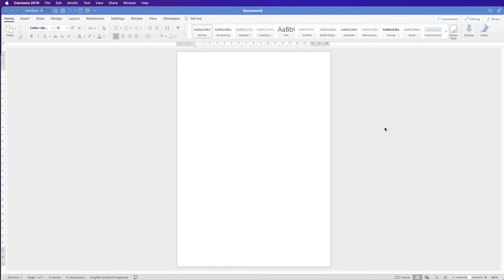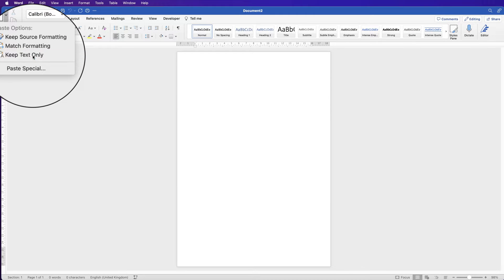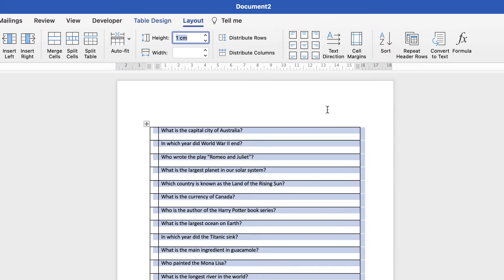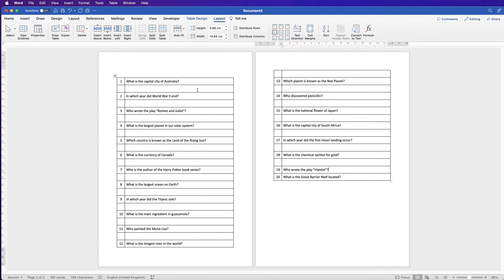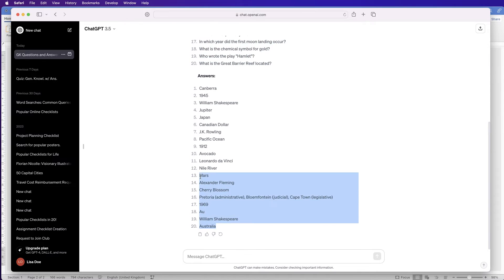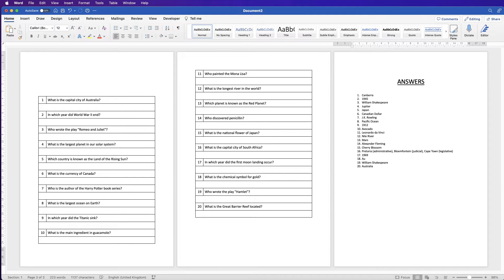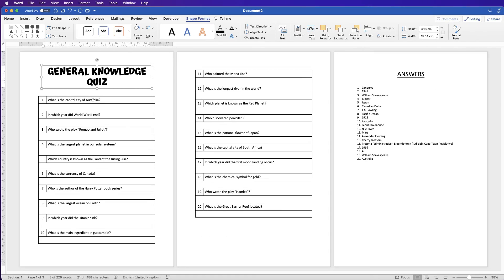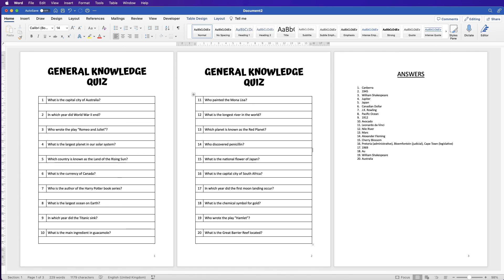Create a general knowledge quiz in MS Word using AI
Learn a really efficient method to create a general knowledge quiz in Microsoft Word with the help of AI.  A simple prompt will enable you to separate the questions from the answers.  A few tips will help you to import the questions and format them into an organised table in word.  in this video you will also learn a few tips about tables and how to create shortcuts keys in word to speed up your editing.

PATREONS
Citterio Genni
Tyra
James Reinhardt
Carl Jhelou Fernandez
Charnpreet Singh
Austin
Risman Bn88
Kris
Ray Fuller
Amber Hummelgard
Josh Miller
Hemasai Chaluvadi
Everest Sunkyedon
Jaleel Muhiyadeen Mohamed Rızan
Jorge
Rryanneal Respondo
Robert Pitua
Subramanian Rajagopalan
Ashish Malhotra
Avia Ramsay
Mauro